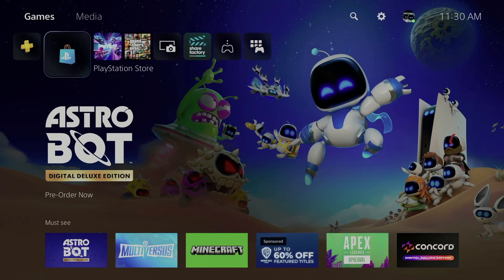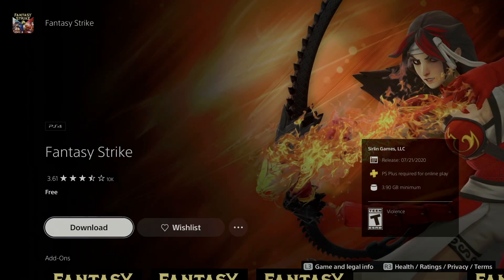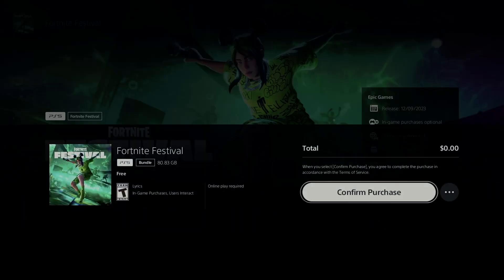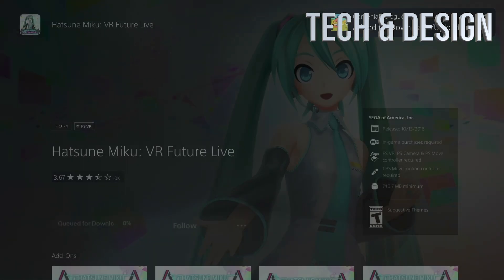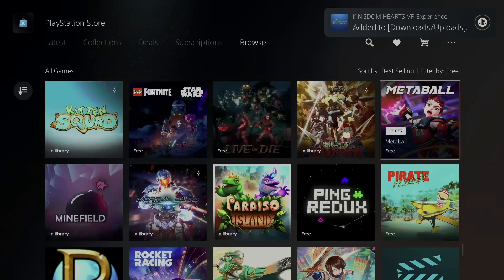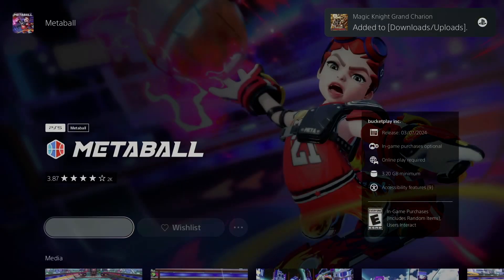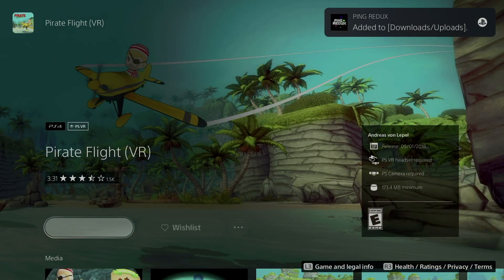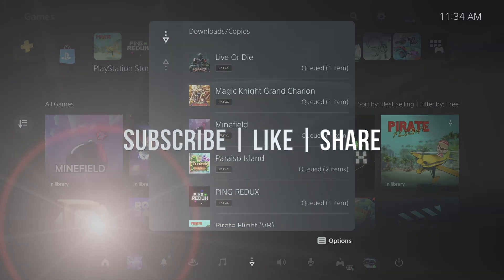How to Download HEX: Card Clash FREE on PS5 | PlayStation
ps5 ps4 playstation free game freegame HEX can do things a paper TCG can only dream of doing. We can socket gems in cards to give them additional powers, use card powers to transform them into different cards mid-match, and play with gamespace to produce never before seen designs. For example, we can add or steal cards from your opponent’s deck, have cards that buff others in deck or in hand, and so much more!